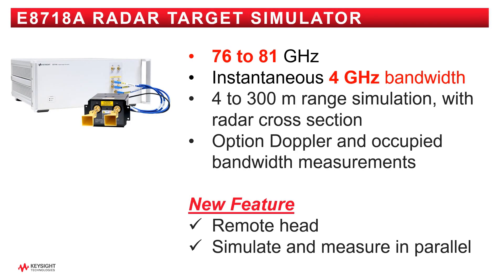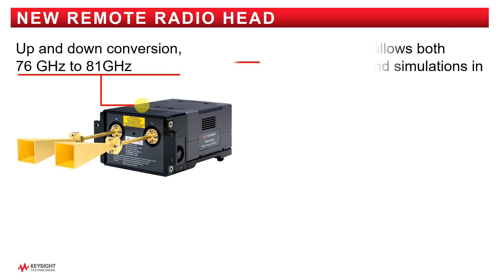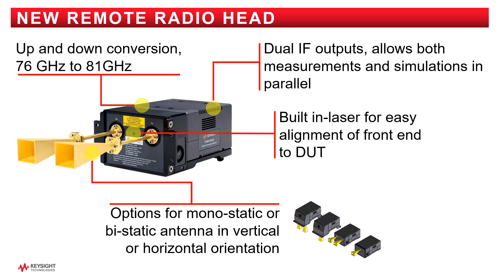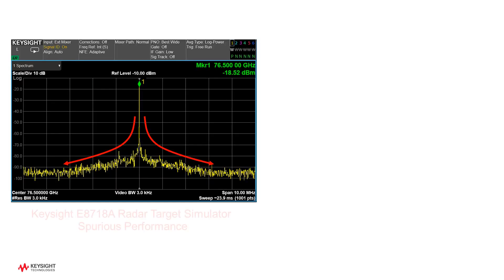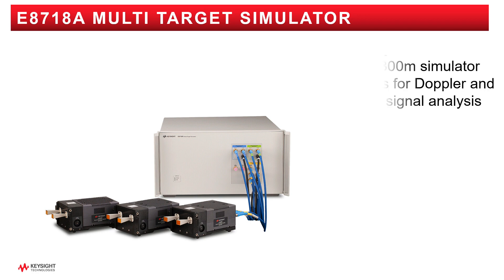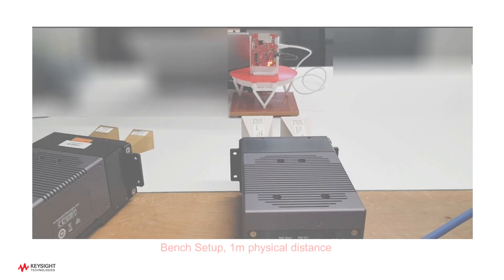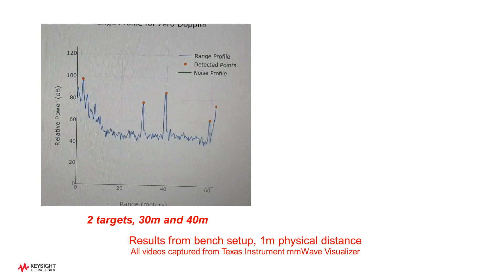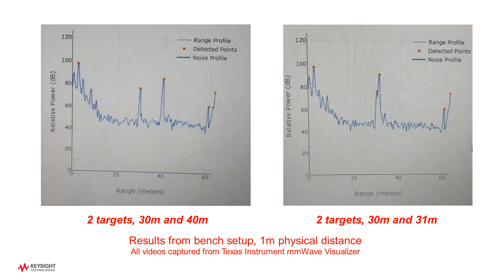Multi-Target Simulator for Automotive Radars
See how the new remote radio heads from Keysight is changing radar target simulation, and allowing for more flexibility in tests. Enabling multi-target simulation, with varying angle-of-arrival, just the first among new capabilities available with the latest radar target simulator. The remote radio head was designed with automotive radar tests in mind, providing both features and solid performances for any analog or echo radar generator of it's kind working from 76GHz to 81GHz.